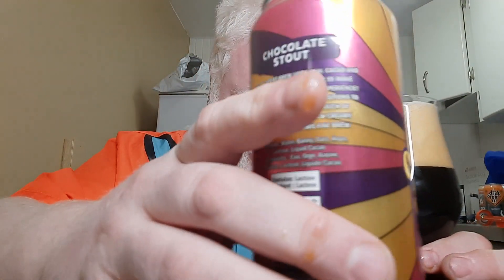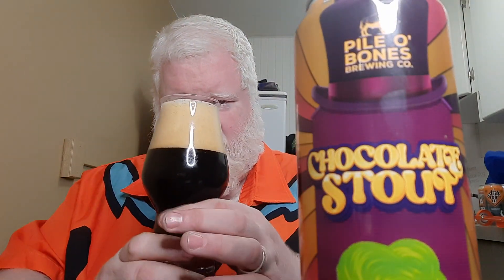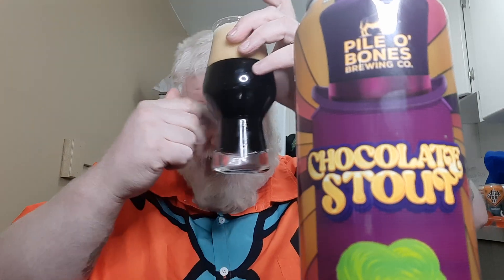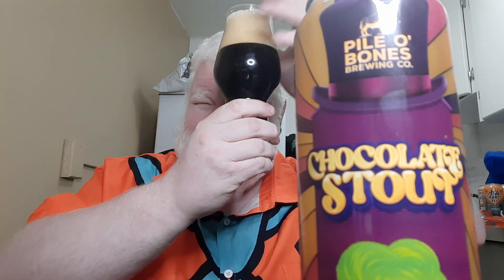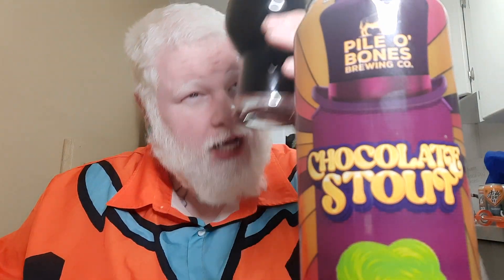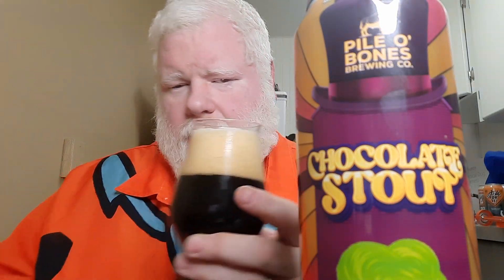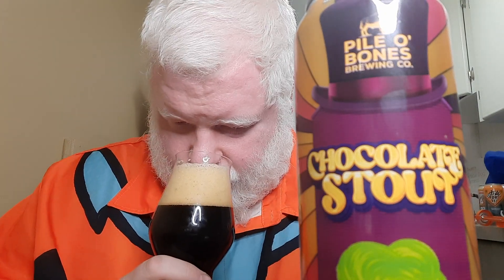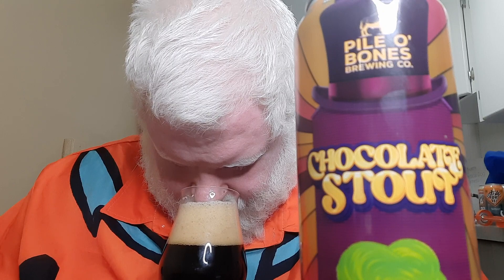Pile O Bones Chocolate Stout : Albino Rhino Beer Review